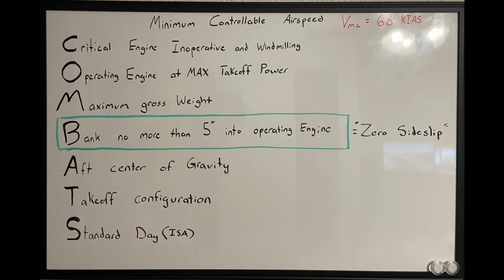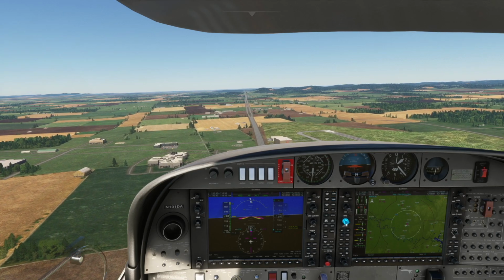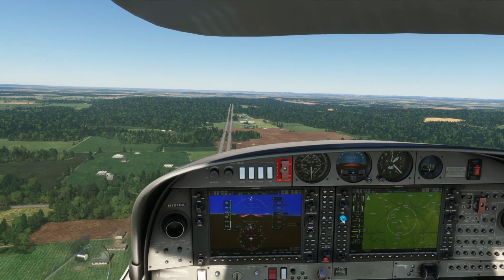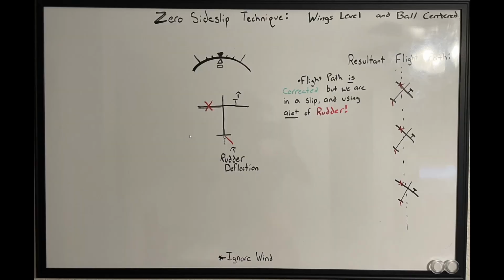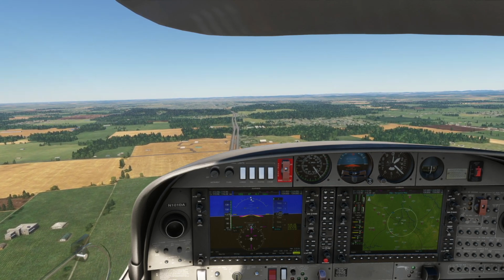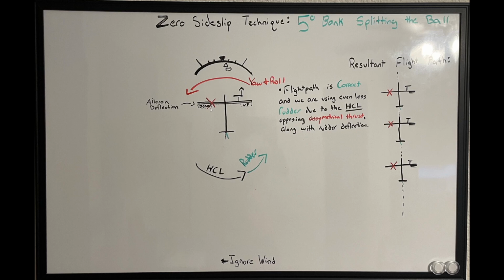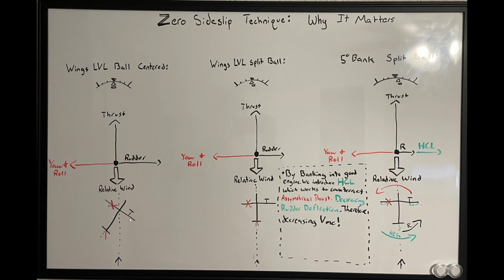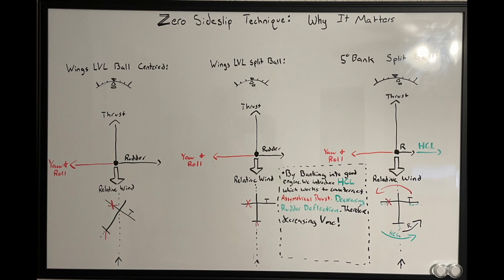Raising the Dead and Splitting the Ball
This is an explanation on why we "raise the dead and split the ball" when flying a multi-engine aircraft with the critical engine inoperative.